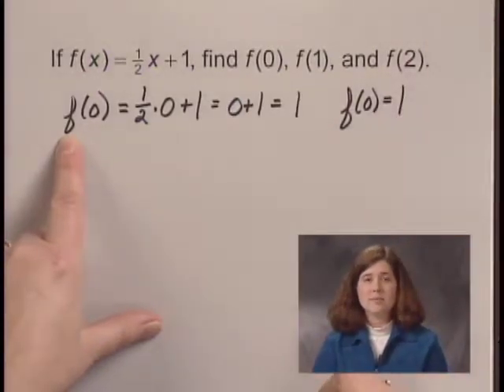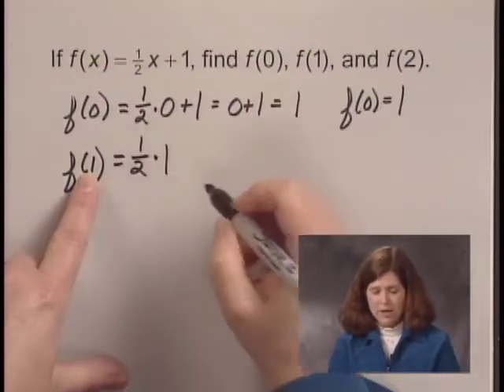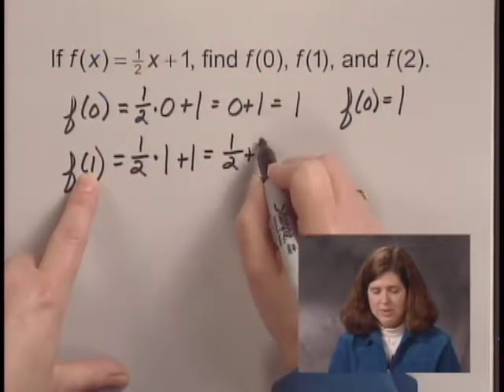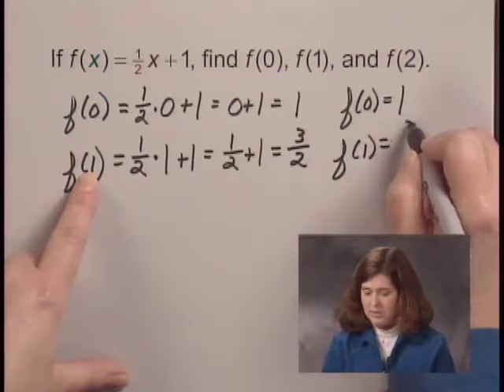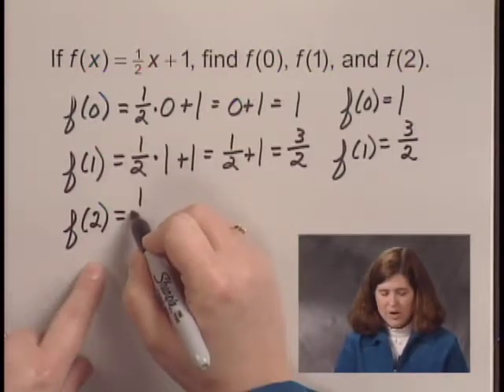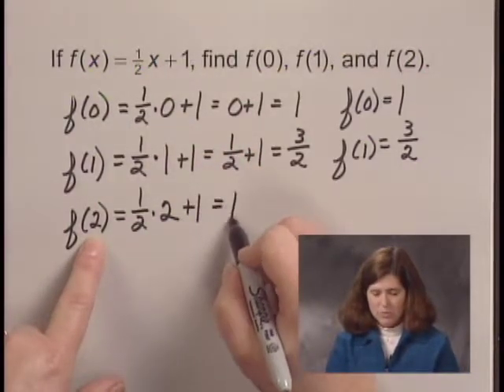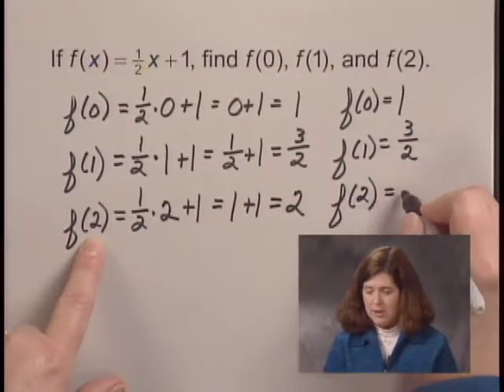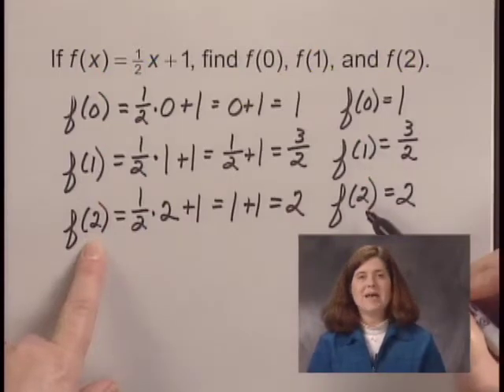Bittinger Developmental Mathematics 9e Chapter Test Prep Ch. 15 Ex. 18